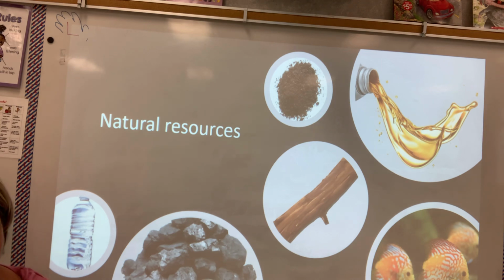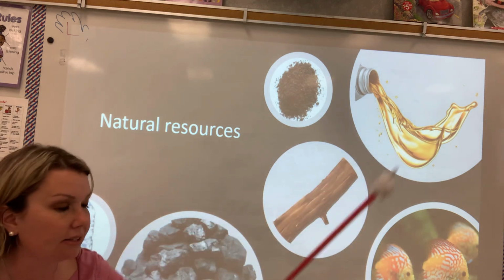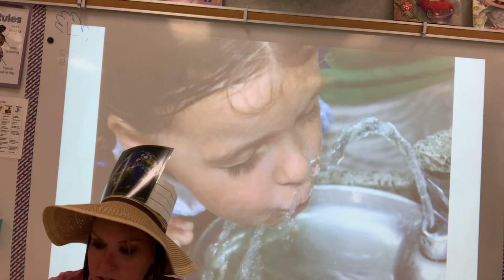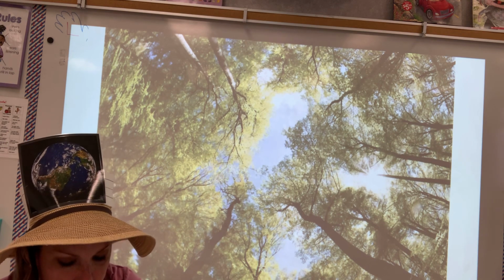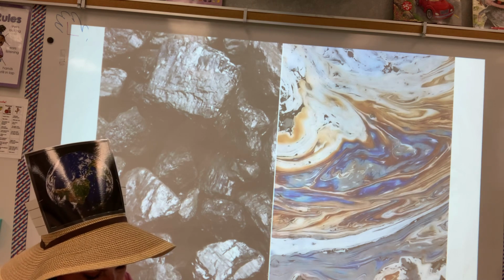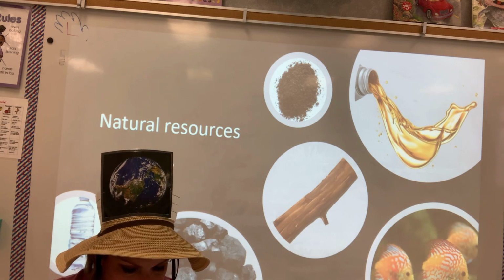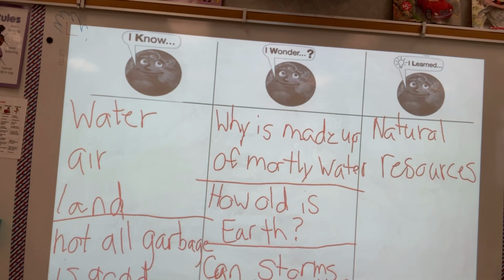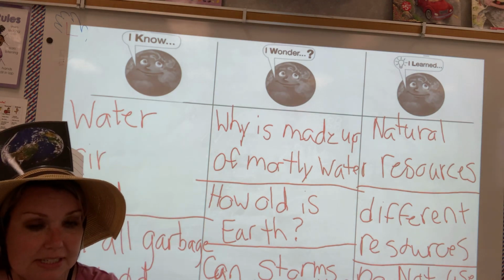March 24, 2021